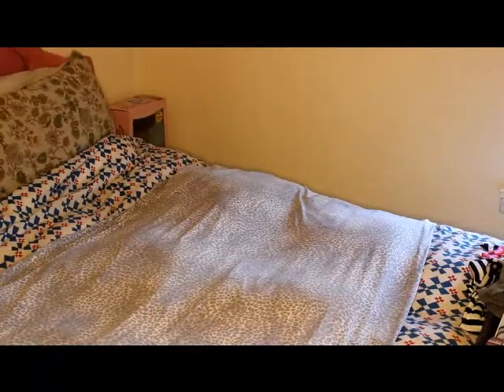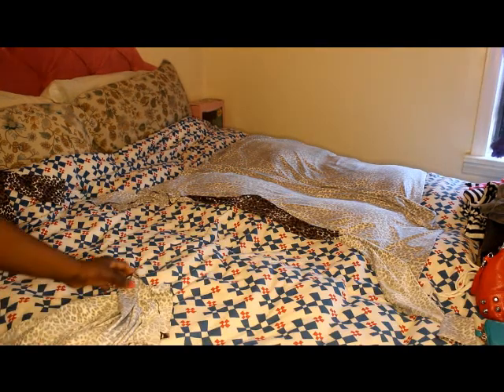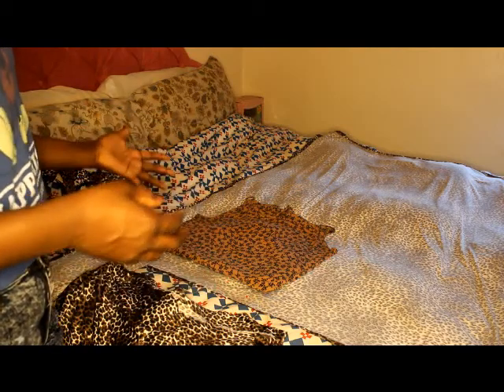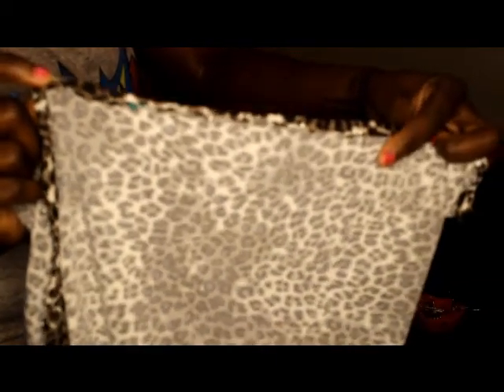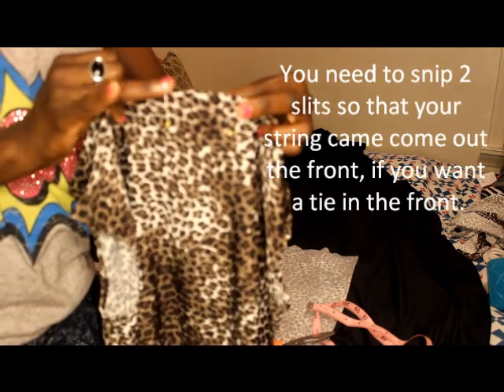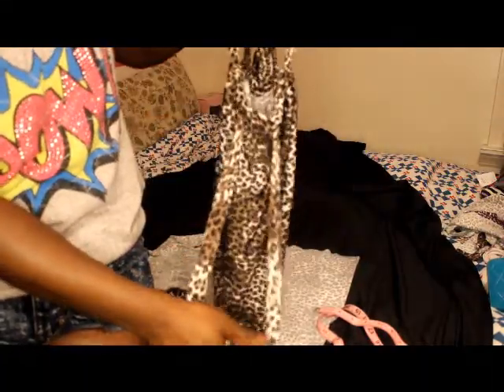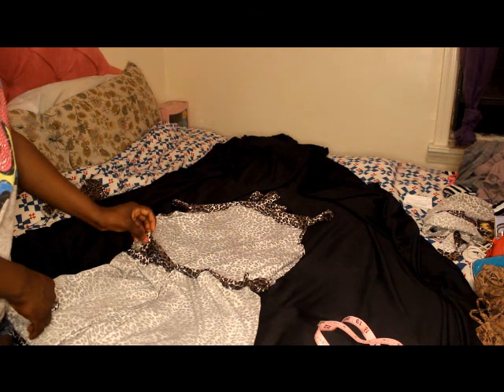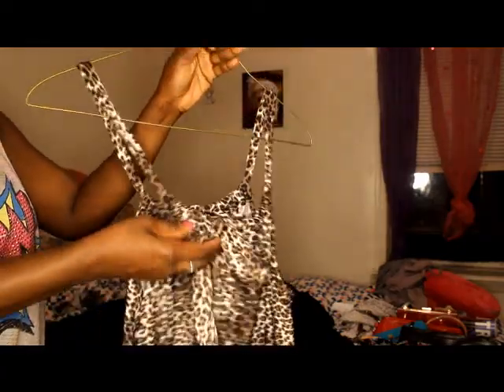Kharyzma DIY: How to Make a Romper (Cheetah Print)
Kharyzma DIY: How to Make a Cheetah Print Romper

MY ONLINE STORE IS OPEN:

You will need about 1 1/2 yards of fabric of your choice to make this romper.  (A romper is just a jumper that is shorter.)
Pins, scissors, a t-shirt to trace for the top[ part, and shorts if you have. Feel free to send me questions if you are trying to make this outfit. I will be happy to help you.

This is my first time making a romper, and I must say that this came out very nice. The inside is a clean professional finish. See guys, practice makes perfect. I started sewing last year around June/July, and I was inspired by Tamisha Ridge Glashen, aka DIYMeesha on youtube, may she rest in peace.

Hopefully I can inspire some of you out there to give sewing a try. It is possible.